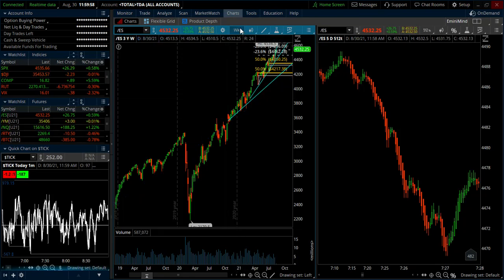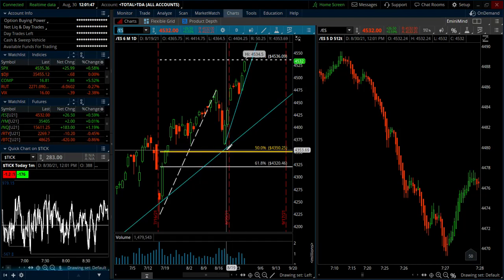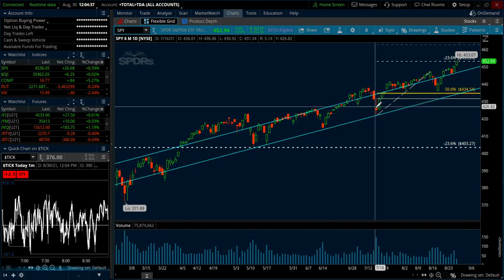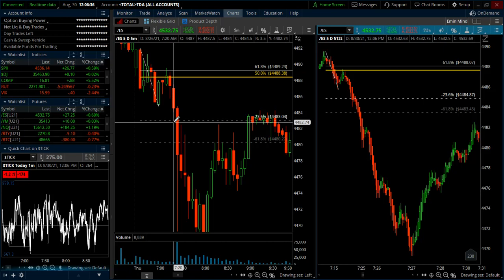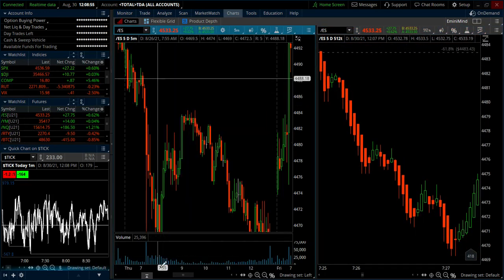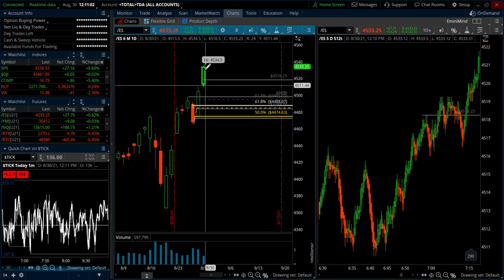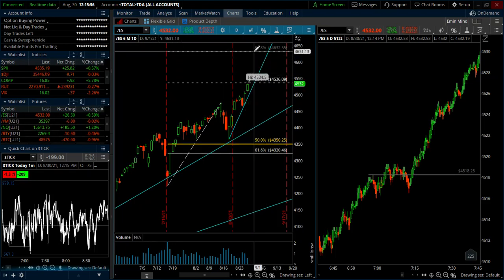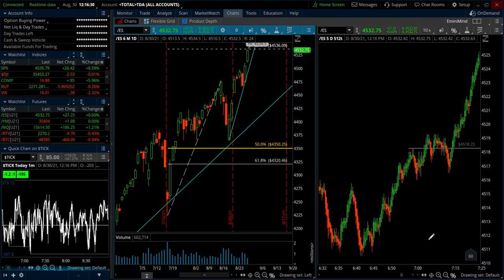Why You Shouldn't Fear a Market Collapse